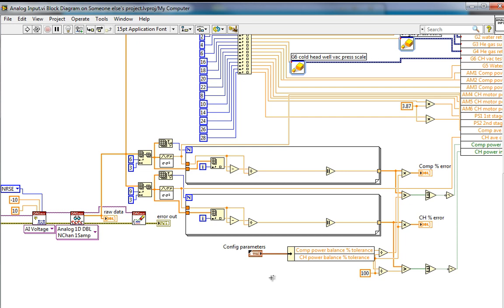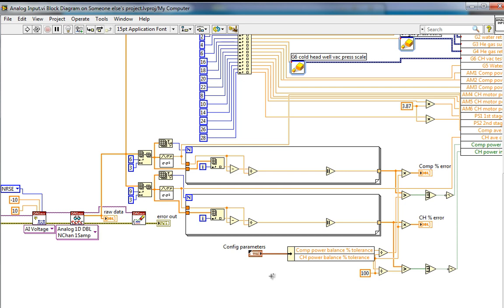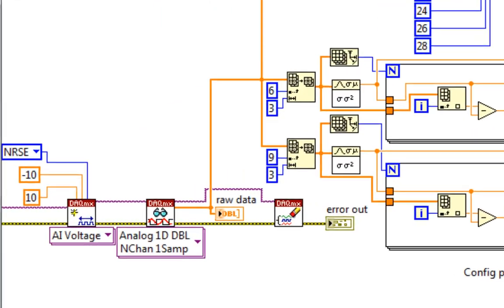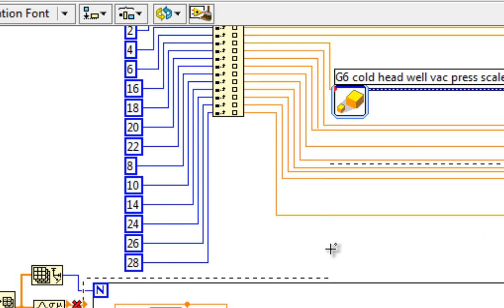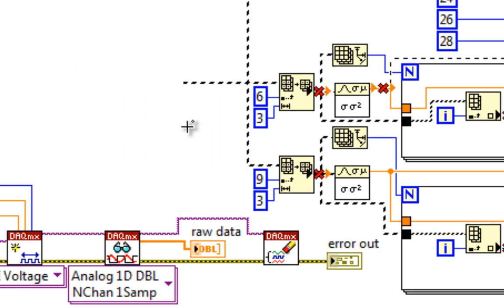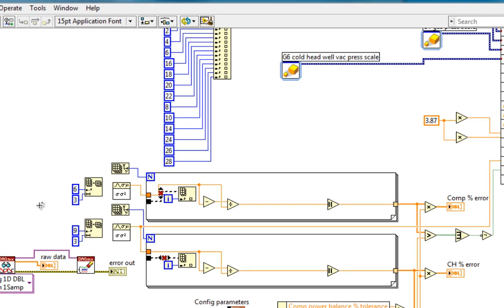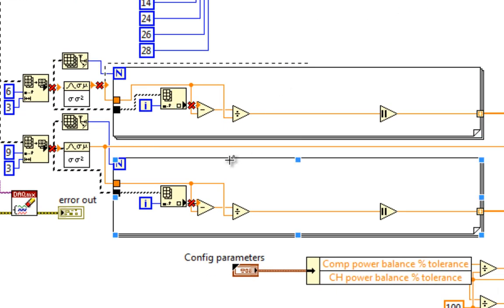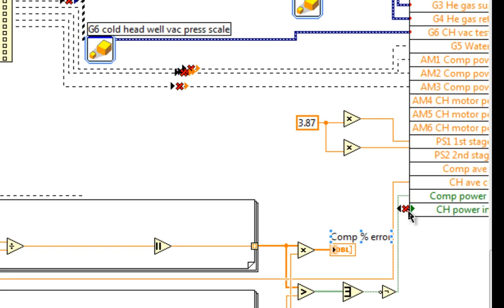VI High 37 - LabVIEW 2012 New Feature: Selecting Broken Wires to Clean Up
Ctrl+B used to clean up all the broken wires on my entire block diagram. Not anymore! Learn how to take advantage of the this new LabVIEW 2012 feature.